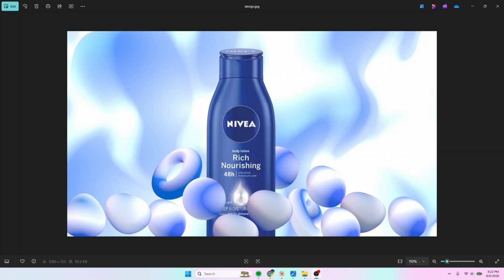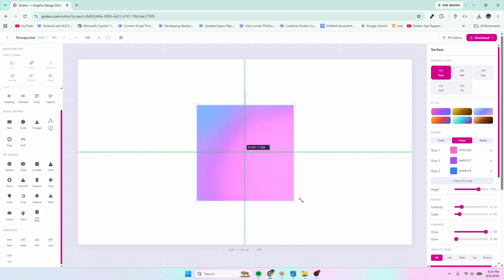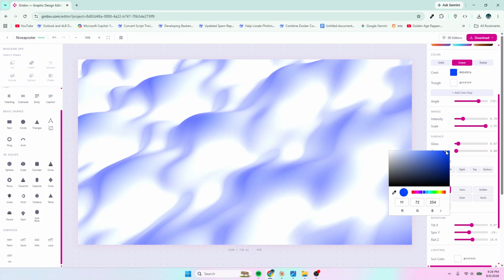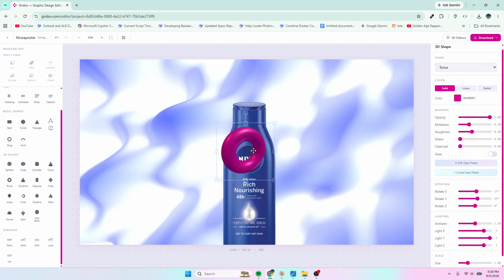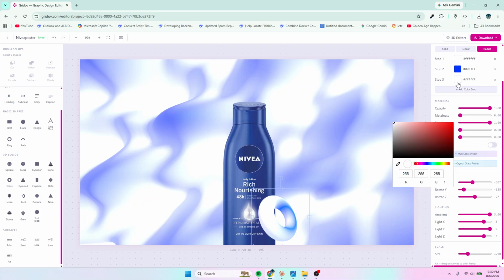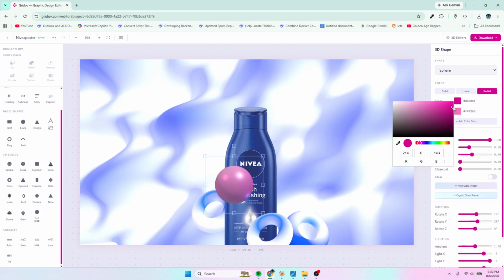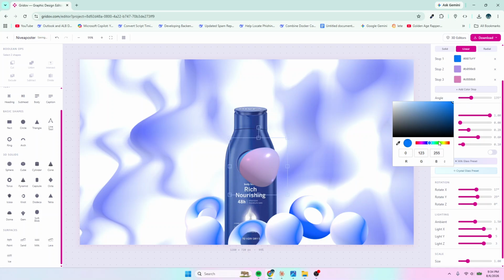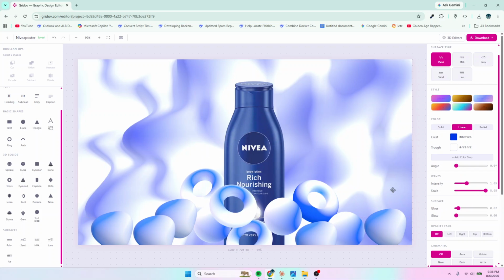Creating a Premium Product Advertisement in Gridov | Start to Finish2026 08 06 21 22 04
In this video I design a professional product advertisement from scratch using Gridov.

The only imported asset is the product bottle. Everything else—including the abstract shapes, background, composition, colors, lighting, and layout—was created entirely inside Gridov.

In this walkthrough I explain every step of my design process, showing how simple design elements can be combined to create a premium commercial advertisement.

If you're interested in graphic design, product advertising, branding, UI/UX, or creative tools, this video is for you.

What you'll learn:
• Building a professional product advertisement
• Creating depth using shapes
• Color harmony and composition
• Lighting techniques
• Background design